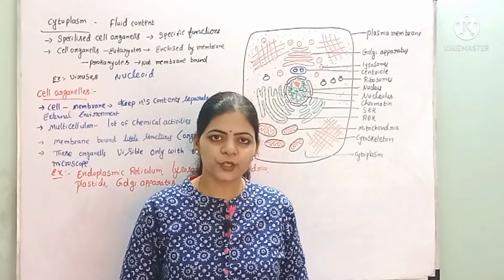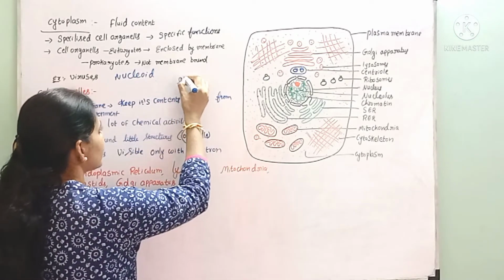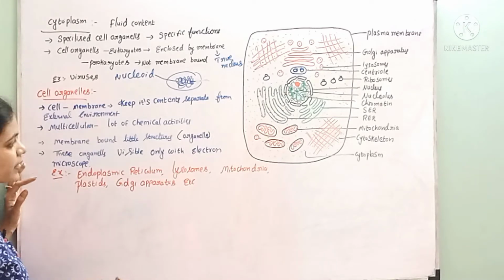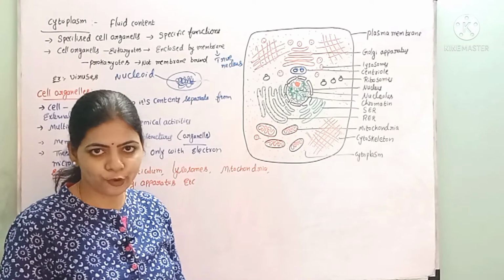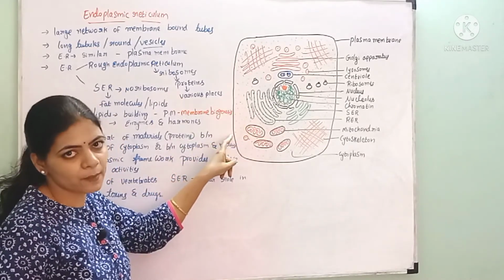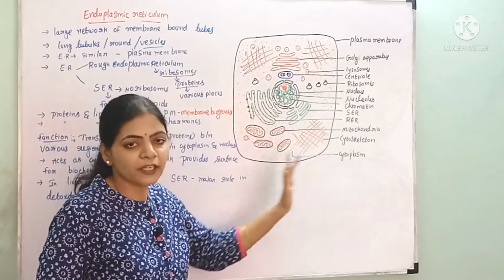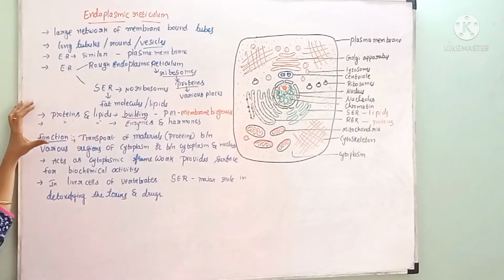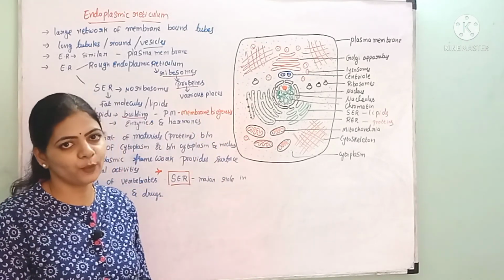The Fundamental Unit of life class 9 CBSE Biology l Cytoplasm and Endoplasmic Reticulum l